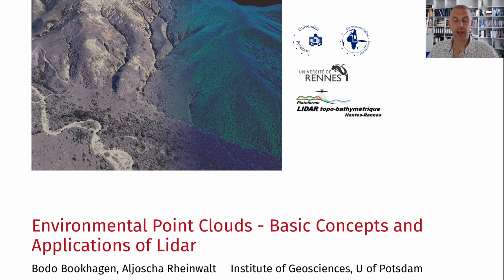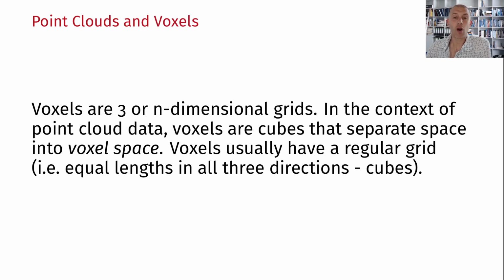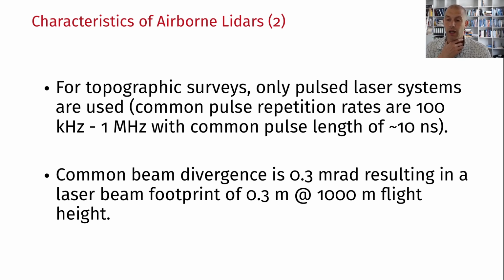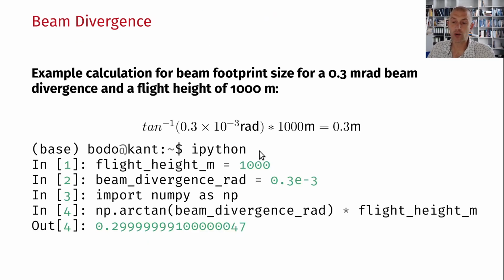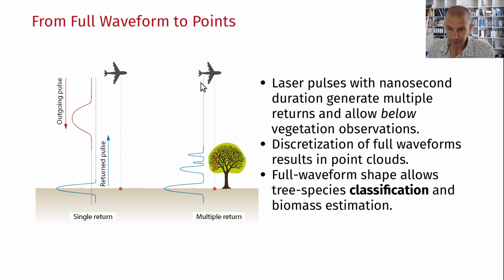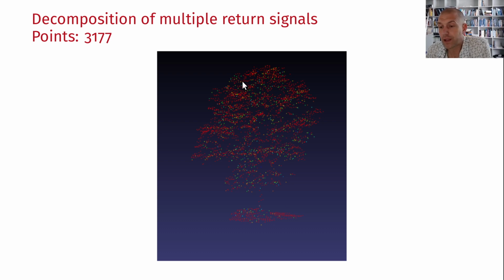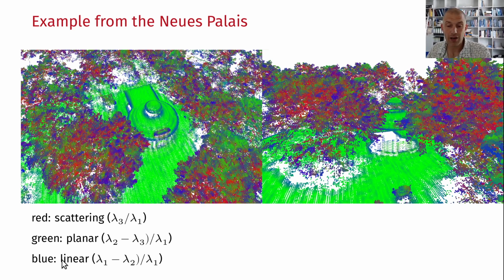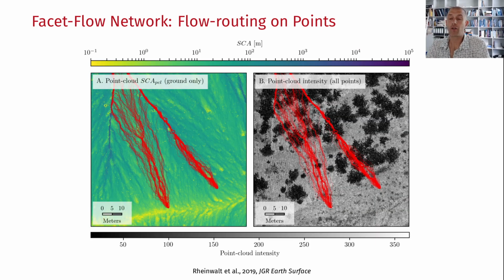Lidar Workshop May 2022: Introduction to Environmental Point Clouds 1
Introduction to Environmental Point Clouds - Basic Concepts of Lidar